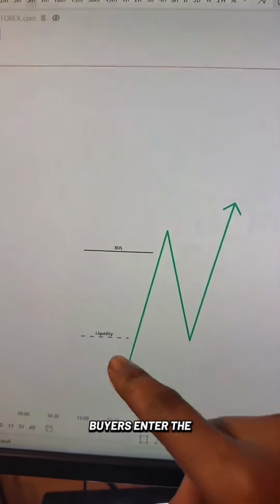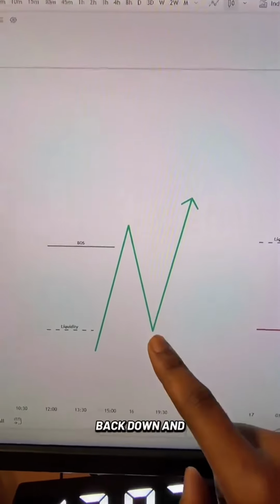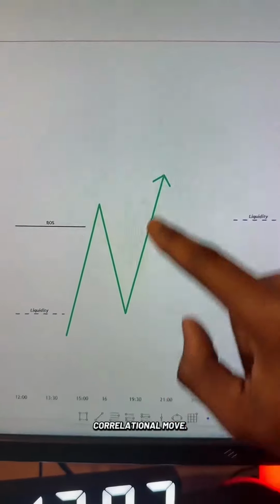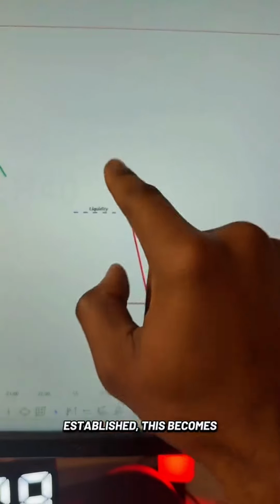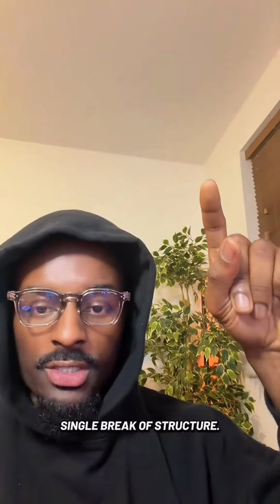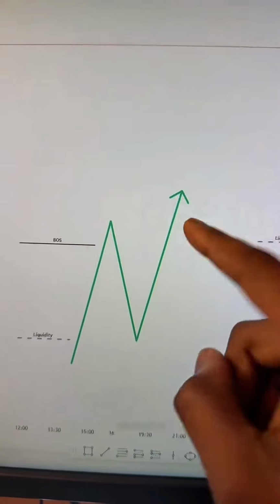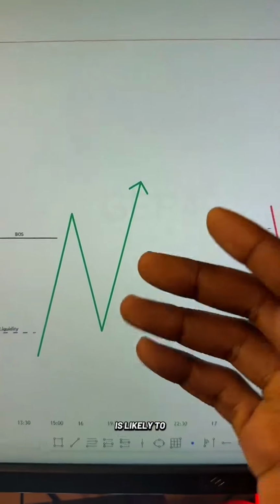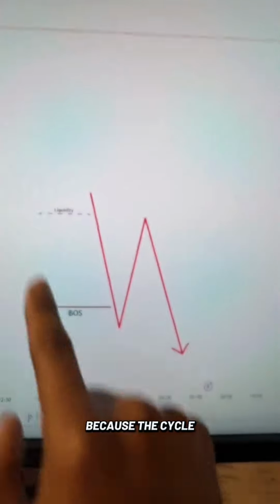How The Big Banks Moves In The Market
The First Things To Look Out For When You Open A Chat